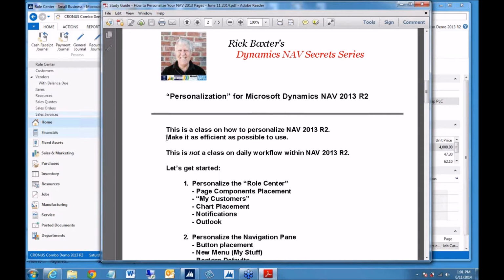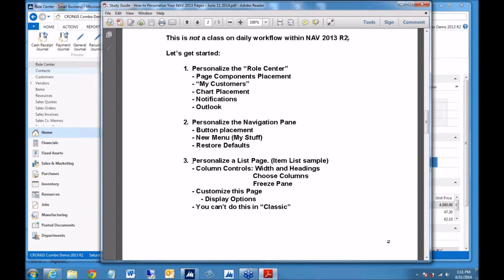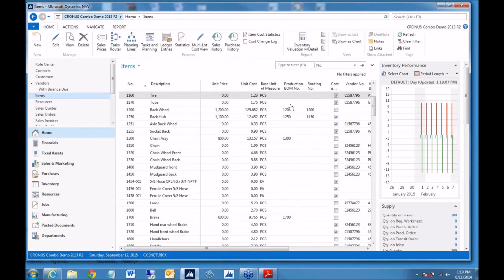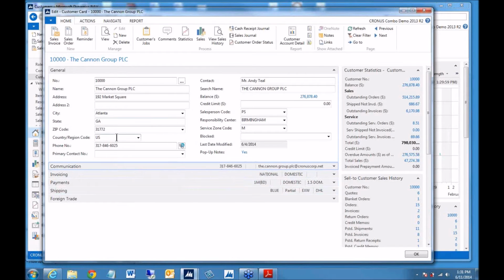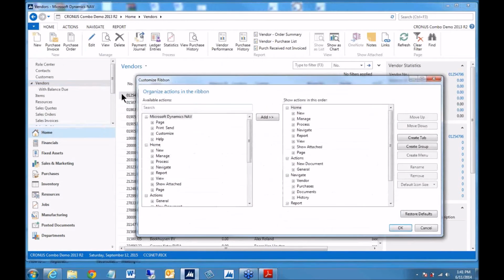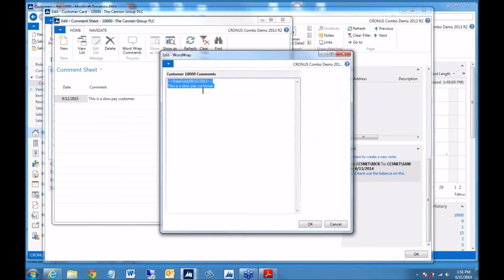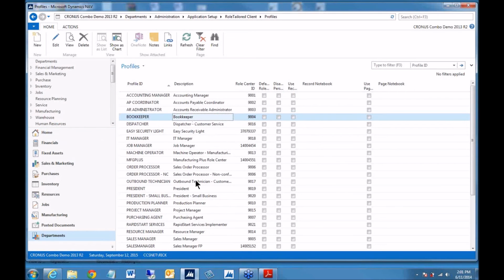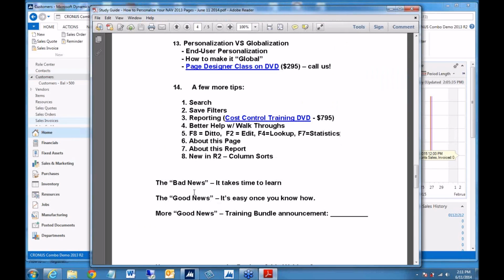How To Personalize Your Microsoft Dynamics NAV 2013 Pages - Chicago ERP Software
This is a class on how to personalize NAV 2013 R2 to make it as efficient as possible to use.